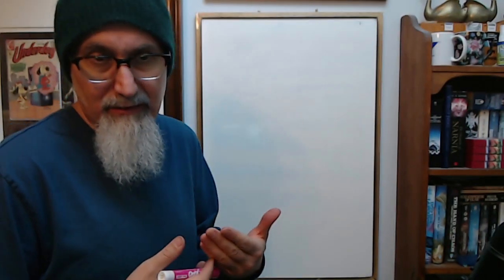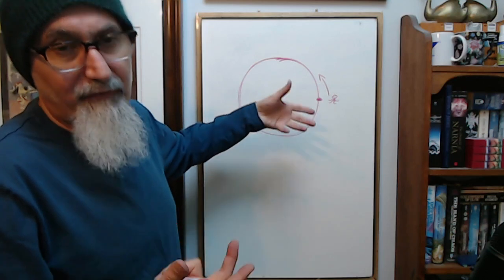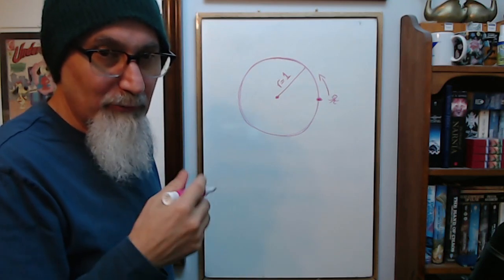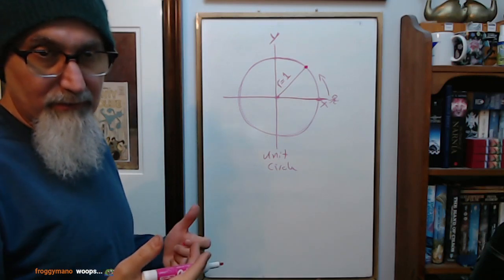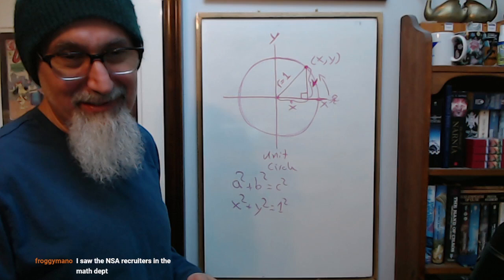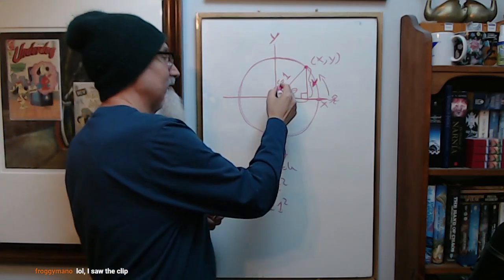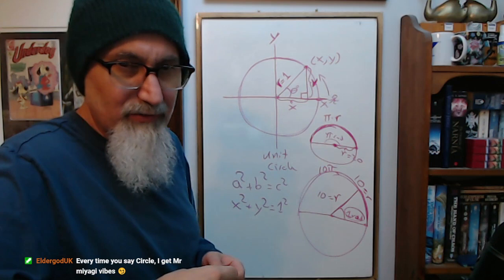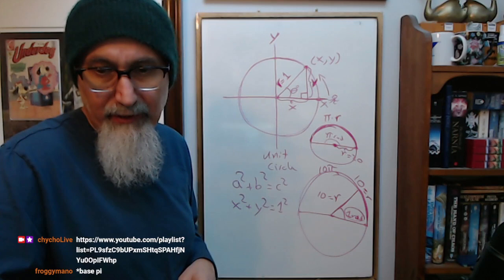Constructing & Understanding The Unit Circle: Trigonometry, Circles & Cyclic Functions (ASMR Math)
***CRYPTO***
▶️ As well as Cryptocurrencies:
Bitcoin (BTC): 1Peam3sbV9EGAHr8mwUvrxrX8kToDz7eTE
Bitcoin Cash (BCH): 18KjJ4frBPkXcUrL2Fuesd7CFdvCY4q9wi
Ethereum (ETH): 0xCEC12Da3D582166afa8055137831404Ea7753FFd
Ethereum Classic (ETC): 0x348E8b9C0e7d71c32fB2a70DcABCB890b979441c
Litecoin (LTC): LLak2kfmtqoiQ5X4zhdFpwMvkDNPa4UhGA
Dash (DSH): XmHxibwbUW9MRu2b1oHSrL951yoMU6XPEN
ZCash (ZEC): t1S6G8gqmt6rWjh3XAyAkRLZSm9Fro93kAd
Doge (DOGE): D83vU3XP1SLogT5eC7tNNNVzw4fiRMFhog
Bitclout: BC1YLinv7tYLFyNQDeB2uWiqXVTUtWQGYHreXxELq5F75oxrDgk8HYb

Peace.

chycho

Peace,

chycho